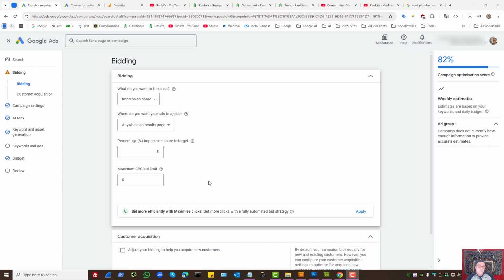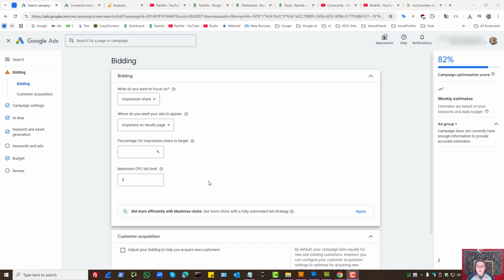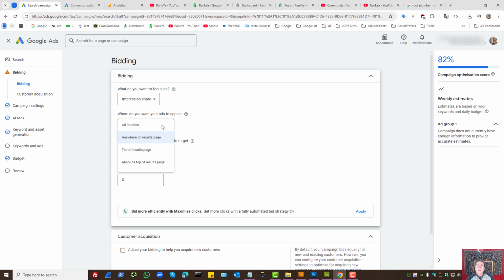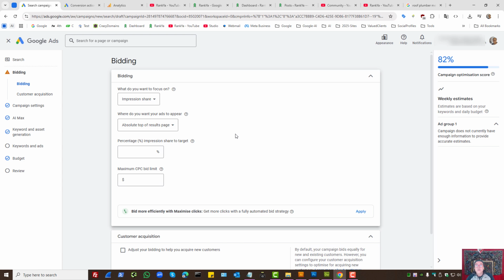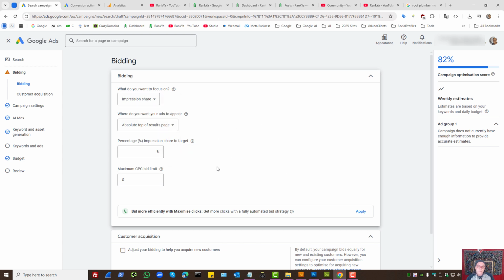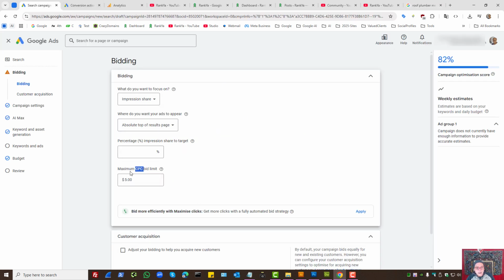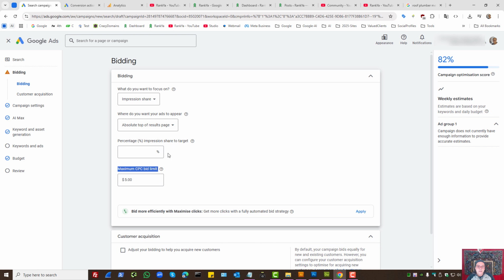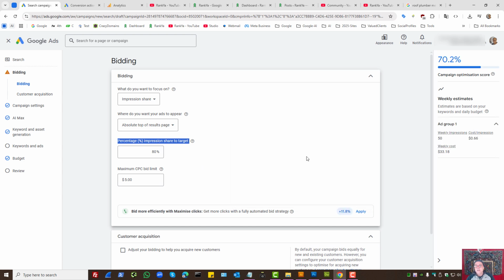Google Ads Bidding: What is Target Impression Share? When to Use It?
Video tutorial by RankYa simplifies Impression Share Bidding option in Google Ads.

Target impression share is an automated bidding strategy that lets Google Ads Systems to set bids with the goal of showing your ad among top ads, the very first ad among top ads, or elsewhere amongst the results. Target impression share is available either as a standard bidding strategy in a single campaign, or as a portfolio strategy across multiple campaigns.

Target impression share can be useful for campaigns with brand terms. For example, let’s say you want your ad to show 100% of the time when a user searches for your brand. You can set the Target impression share to 100% and the system will then try to show your ad on 100% of auctions in that campaign. This bid strategy can also be useful in raising awareness of your brand. Let’s say you run ads for a local shoe store but you’re competing with larger shoe stores. You could focus on Target impression share to ensure your brand is showing up when customers are conducting important searches nearby.

Target impression share is not suited for every situation, so continue to align your bidding strategies to your campaign goals according to your business objective.